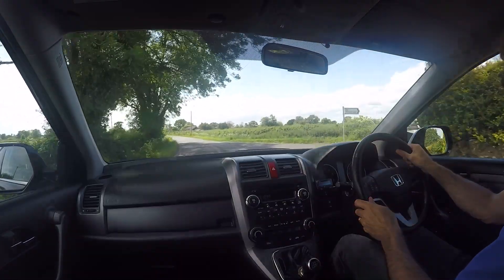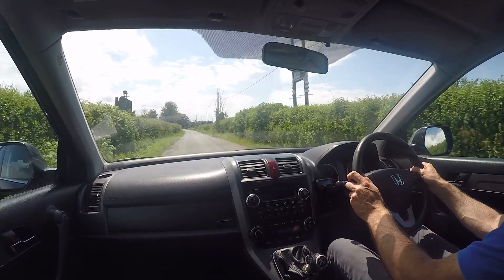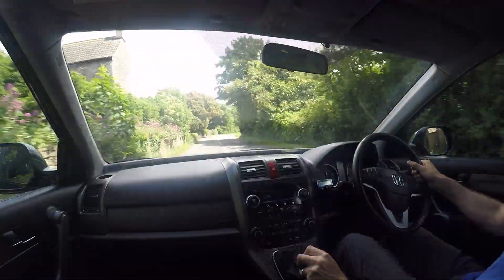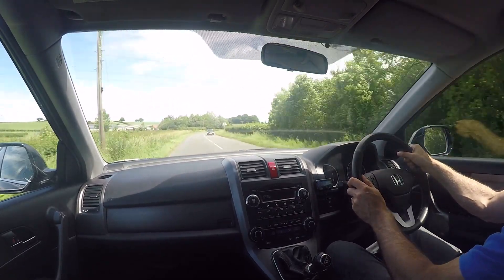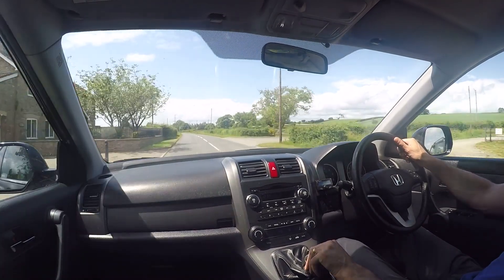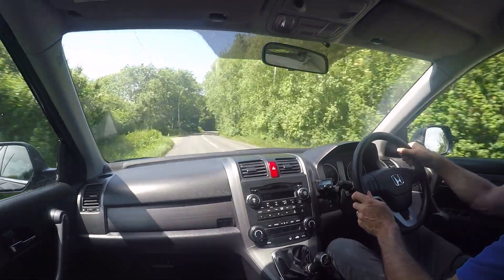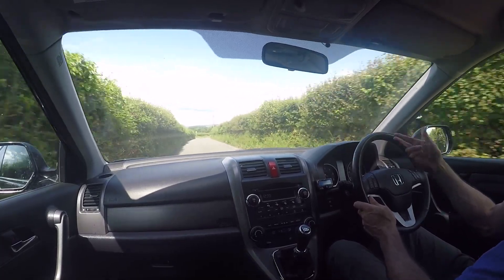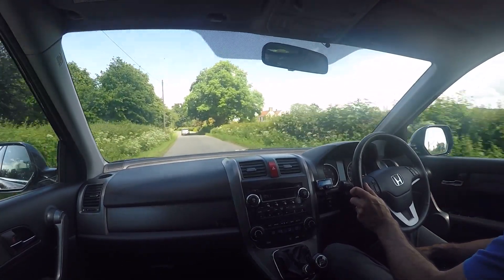DY58UNW Honda CR-V 2.2 i-CDTi ES 5dr